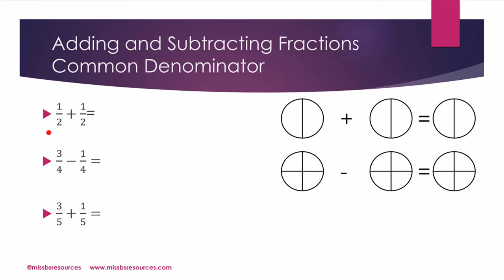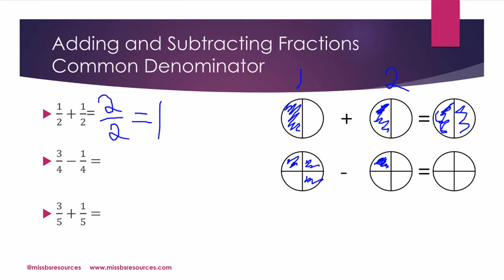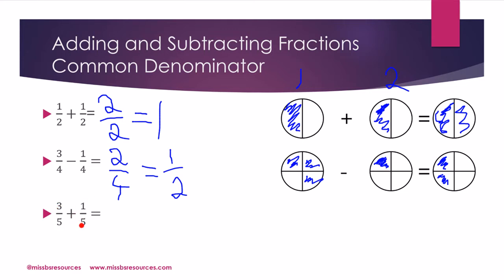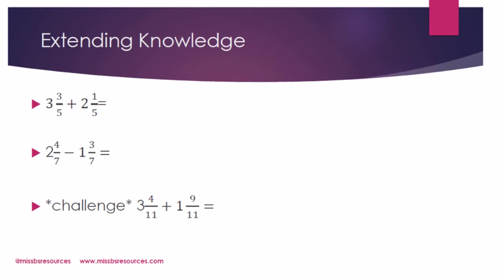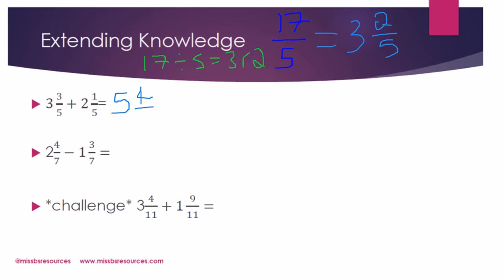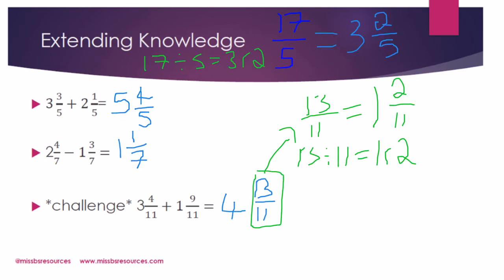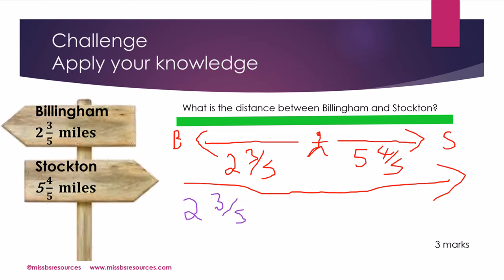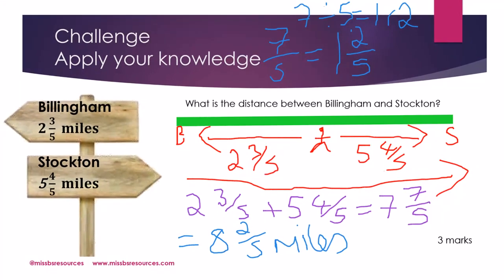Adding and Subtracting Fraction with a Common Denominator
A tutorial on adding and subtracting fractions with a common denominator. It includes examples, questions and examination questions. It also extends and takes a brief look at adding and subtracting simple mixed numbers with a common denominator